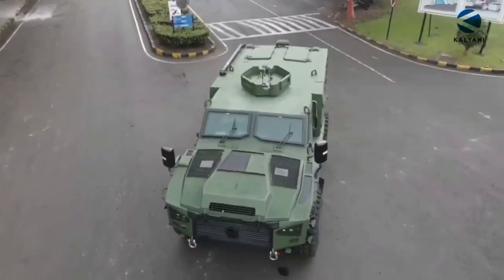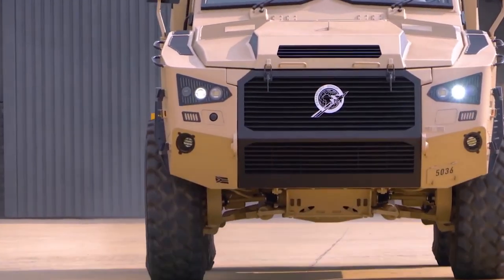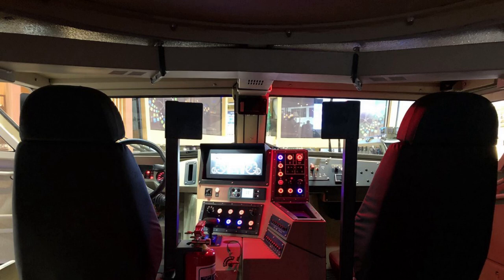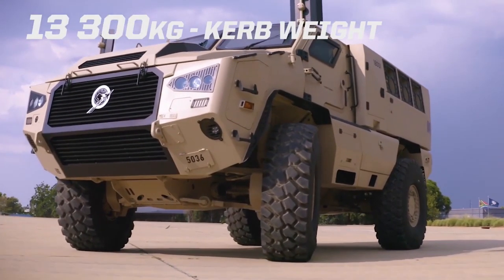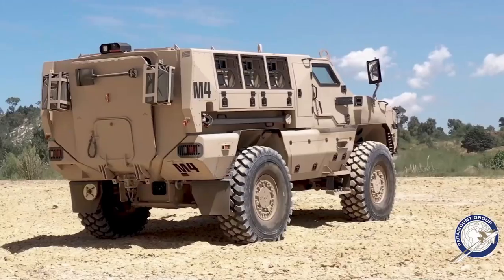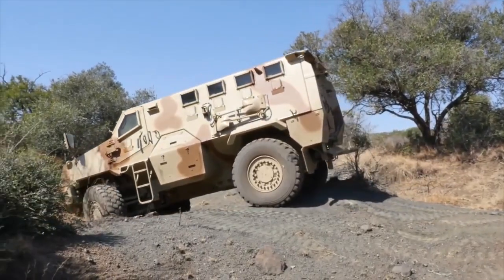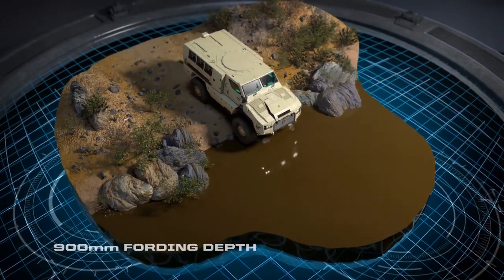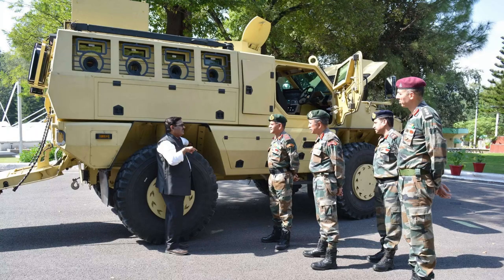Kalyani M4 In Detail | Mbombe 4 | in English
Kalyani M4 In Detail | Mbombe 4 | Kalyani M4

Today we will talk about Kalyani M4. Indian army classifies the Kalyani M4 as a Heavy Quick Reaction Fighting Vehicle. It also refers to a mine-protected high-mobility armoured personnel carrier. Basically the Kalyani M4 is a multi-role platform designed to meet the requirements of the armed forces for quick mobility in rough terrain and areas affected by mine and IED threats.

00:00 Intro
00:30 Mbombe 4
01:04 Kalyani M4 vs Mbombe 4
01:45 Design
04:37 Protection
05:17 Firepower
05:32 Mobility
06:43 Feature
07:14 Kalyani M4